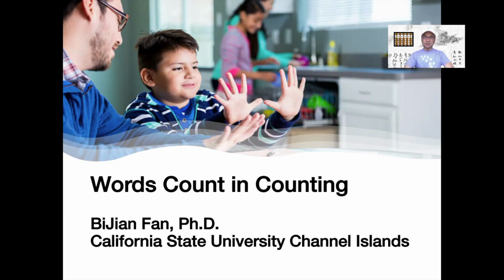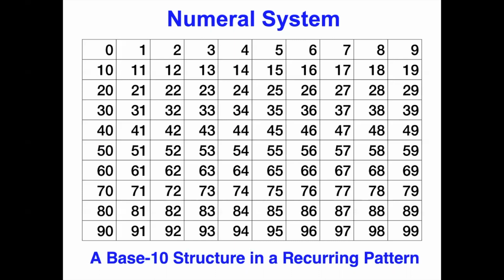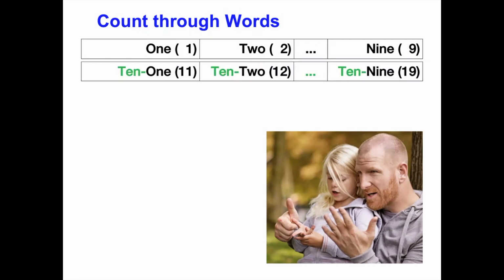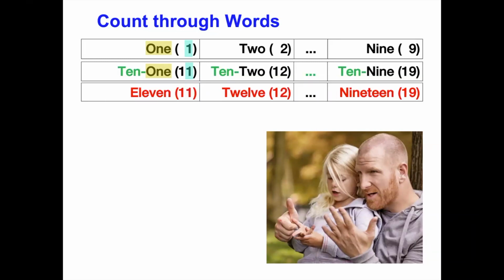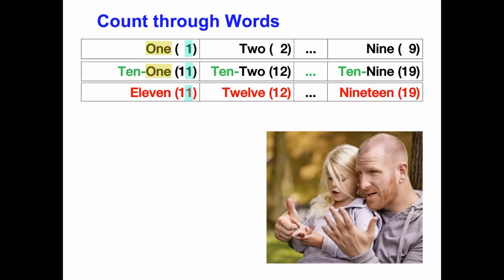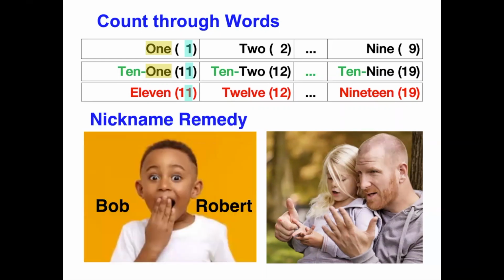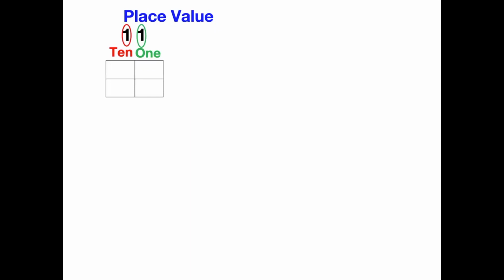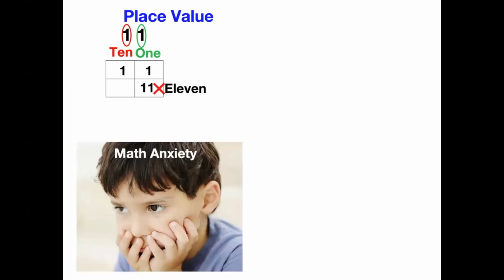Words Count in Counting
American children fall behind their Asian peers in counting at age 5.  By the time they enter school, they are 2 years behind in arithmetic.  Why is that?  How do we close the gap?   Let's find out how to think math outside the box and make math intuitive.